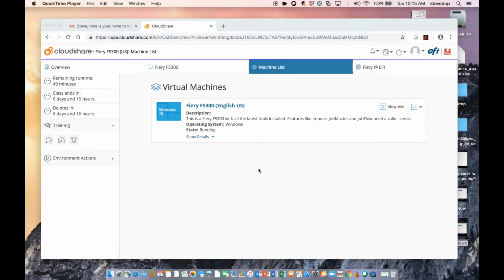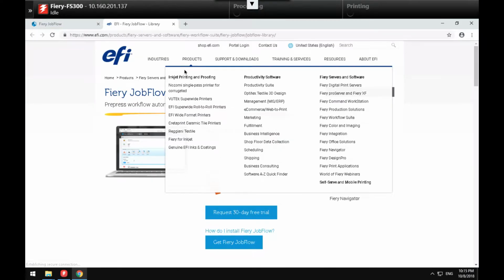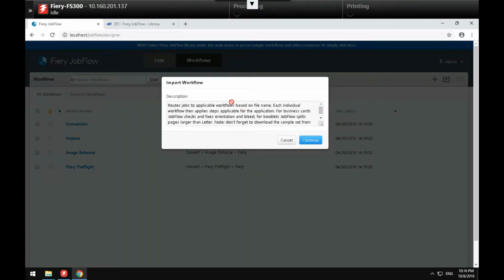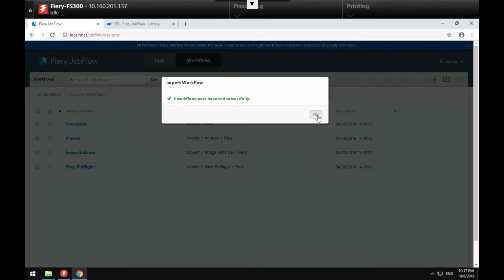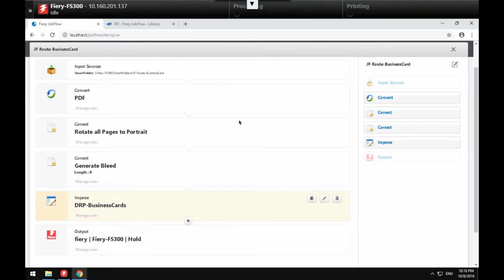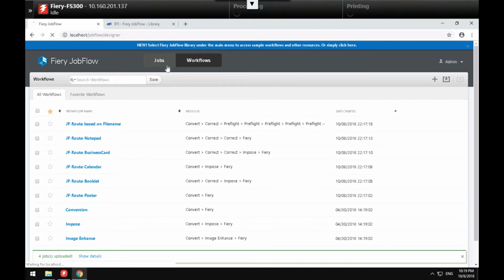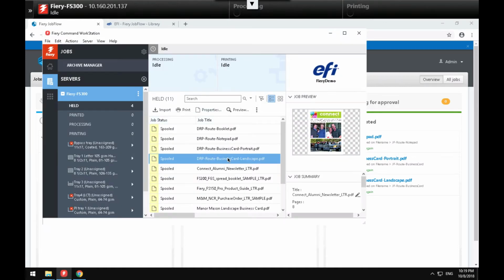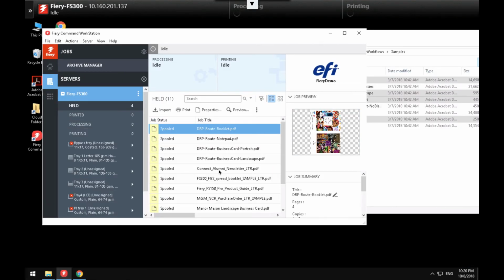Virtual Fiery Demo on JobFlow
Virtual Fiery Demo on Fiery Jobflow, a best in class pre-press automation tool